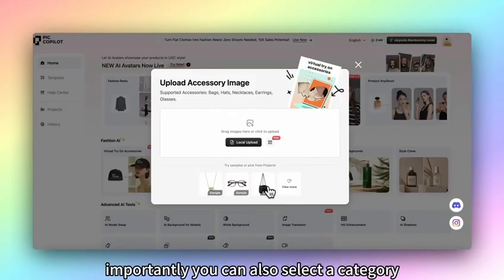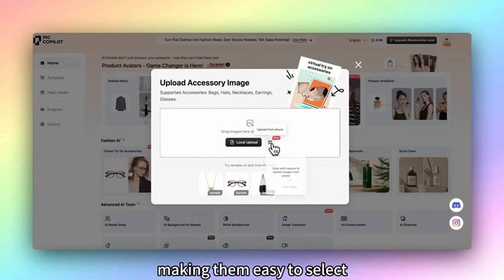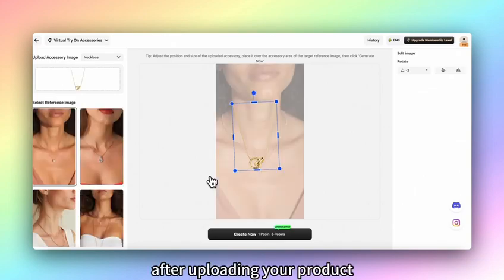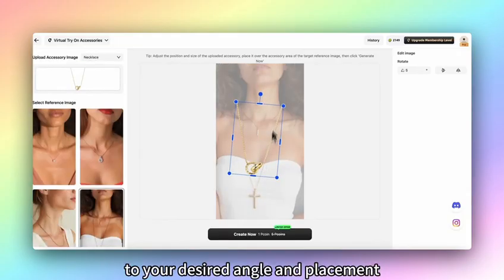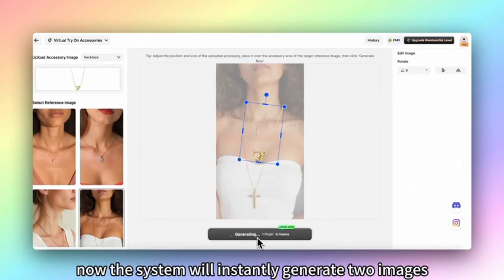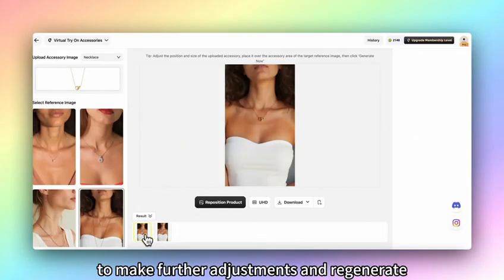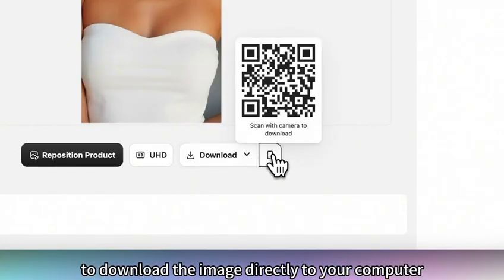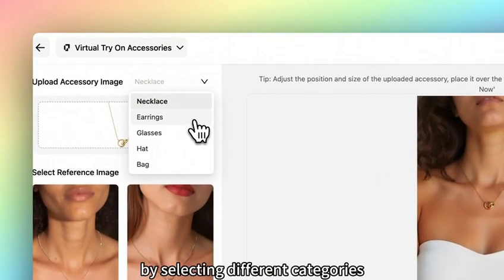STOP Hiring Models! Pic Copilot AI Virtual Try-On for Jewelry & Accessories！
Pic Copilot is here to revolutionize how e-commerce merchants and dropshippers sell accessories！

This step-by-step tutorial shows you exactly how to use the Virtual Try-On Accessories tool to generate high-converting product images. We cover everything from uploading your first ring or necklace to adjusting the model's position and using the UHD feature.

What You'll Learn in this Tutorial:
The fastest way to create stunning, realistic model try-on photos.
How to use diverse AI models for all types of accessories (Jewelry, Sunglasses, Watches, Bags).
The secret to using the Reposition Product and UHD features for perfect results.
How this AI tool saves you 80%+ on photography costs. Cut your costs and boost your e-commerce sales.